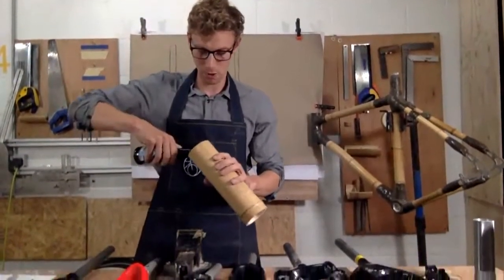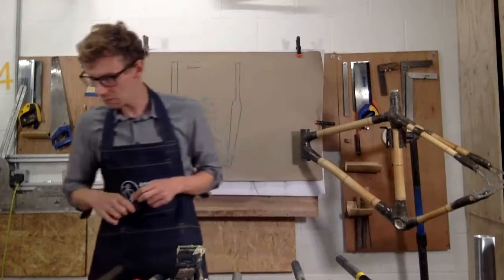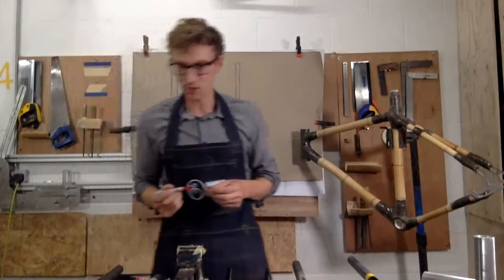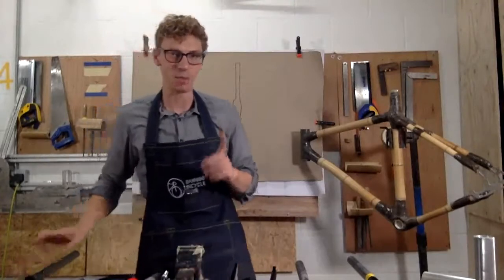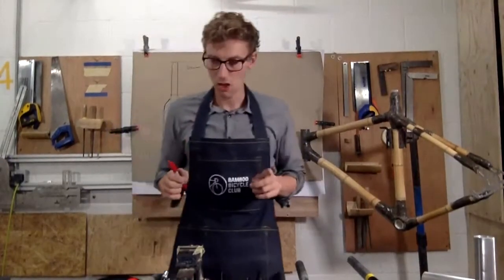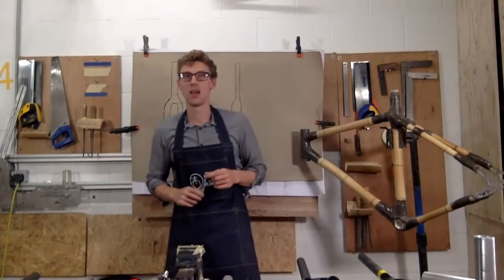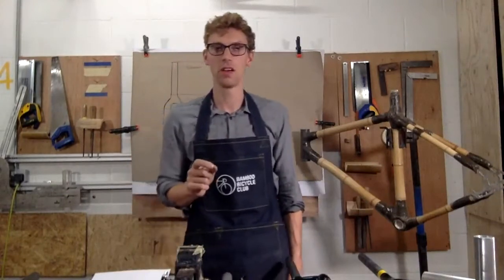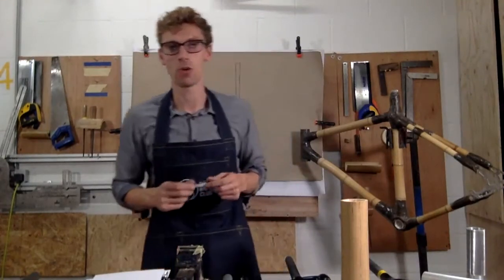How to Choose a Fork for Your Bamboo Bike Build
Picking a fork sounds simple until you actually have to do it, so in this Workshop Wednesday session James walks through everything that matters when you're choosing one for your build.

He covers the key measurements to get right, the different fork materials, tapered versus straight steerers, tyre clearance, the various brake types (disc and calliper), and how mudguards and pannier racks fit into the decision. There's also a run through what suits a gravel, road, hybrid or mountain bike, plus questions from the live audience at the end. If you're building your own bamboo frame and want to choose a fork with a bit more confidence, this should help.

Build your own bamboo bike. Kits start at £375
Rather build with us? We run hands-on workshops
We're a social enterprise (CIC), so every bike helps fund our community and education work

We post new builds and how-tos when we can.